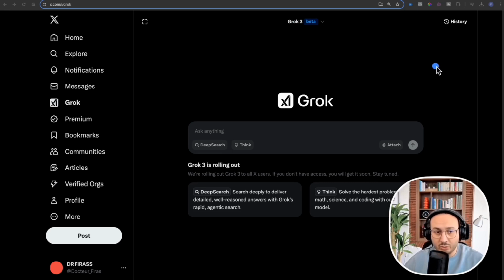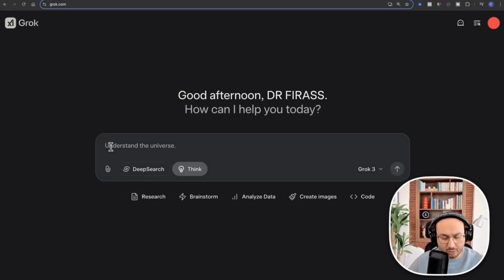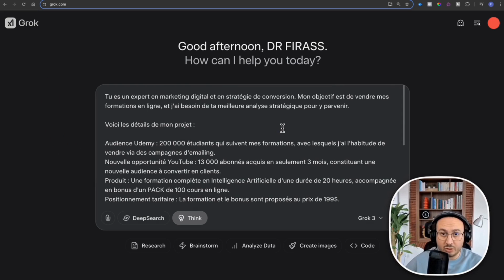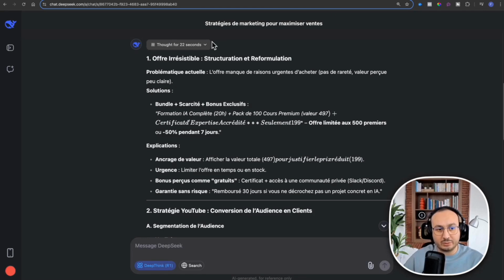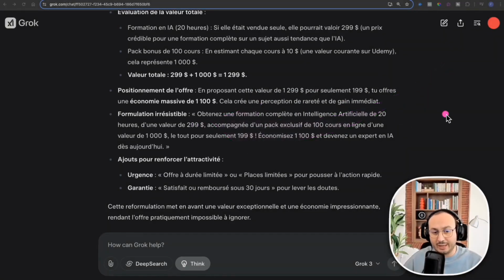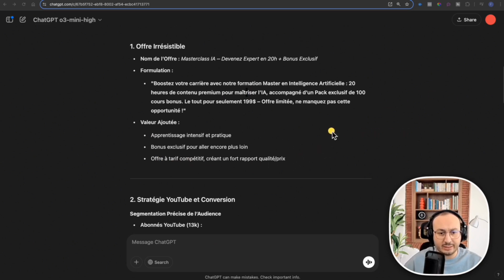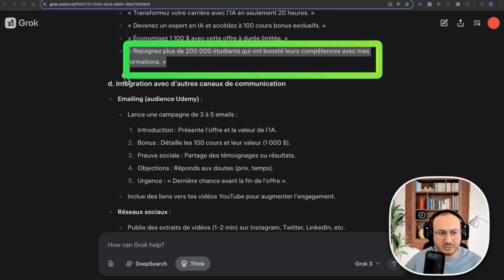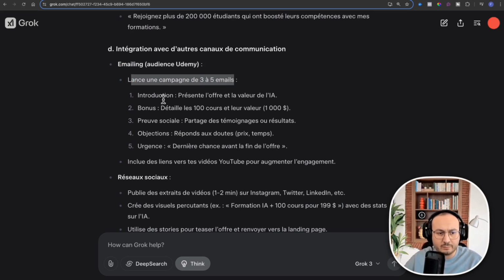🚀 I Tested 3 AIs to Create Marketing Strategies… The Results Are INSANE! 🤯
🔥 I put three powerful AIs—Grok, DeepSeek, and ChatGPT—to the test to create innovative marketing strategies… and the results are MIND-BLOWING! 🤯 Which AI delivers the best marketing plan? In this video, I break down their strengths, analyze their strategic approaches, and compare their effectiveness. This might just change the way you use AI for digital marketing! 🚀

📌 What’s Inside:
✅ How to craft a detailed prompt for an effective strategy
✅ Comparing marketing strategies from Grok, DeepSeek, and ChatGPT
✅ Which AI delivers the best marketing results?